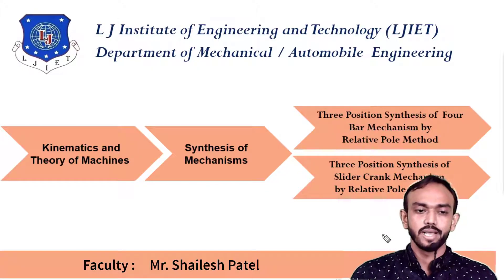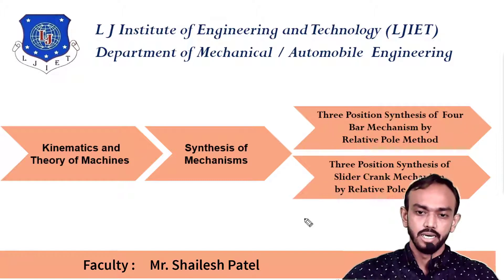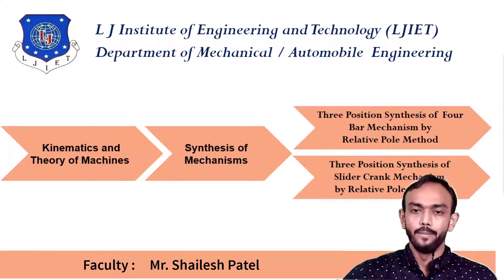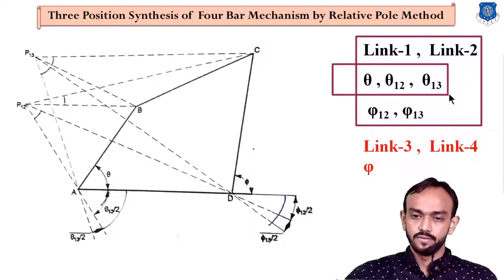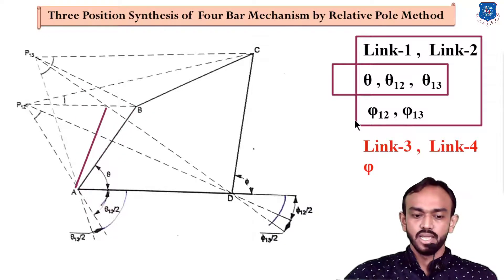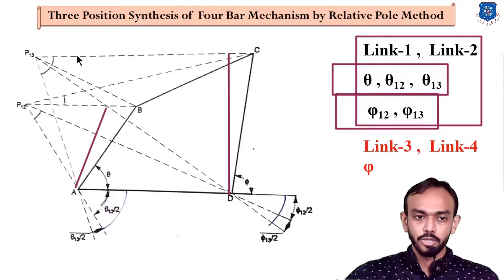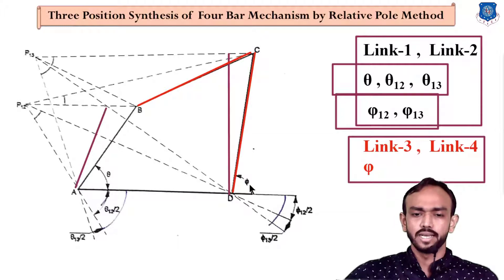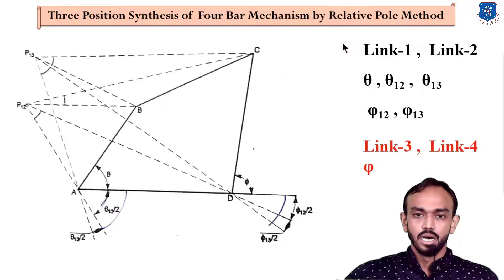L 54 Relative Pole Method Four Bar and Single Slider | Kinematics and Theory of Machine | Mechanical